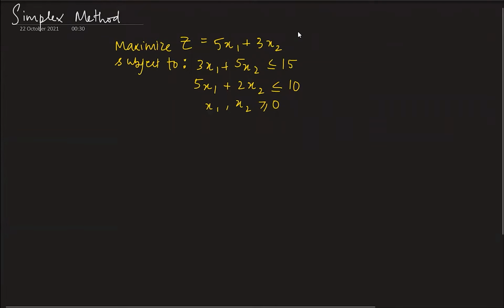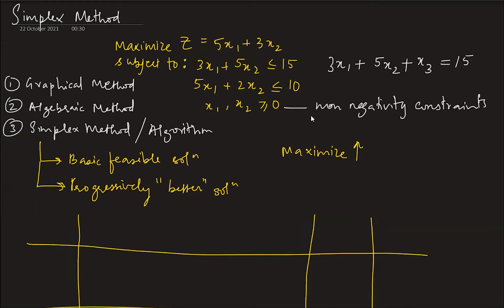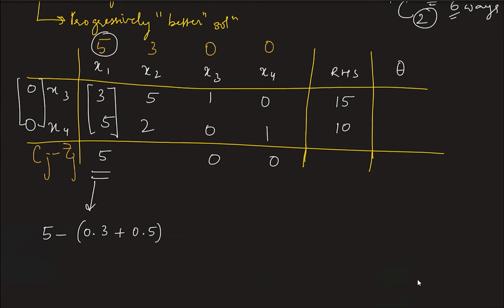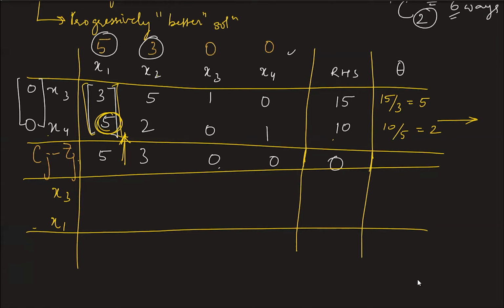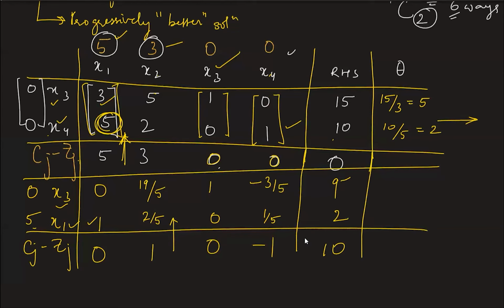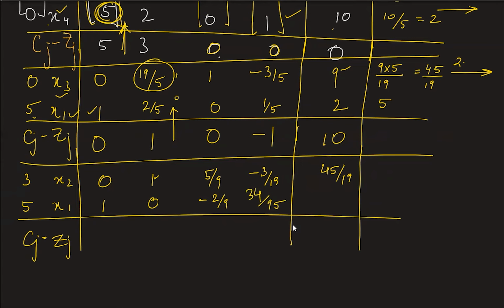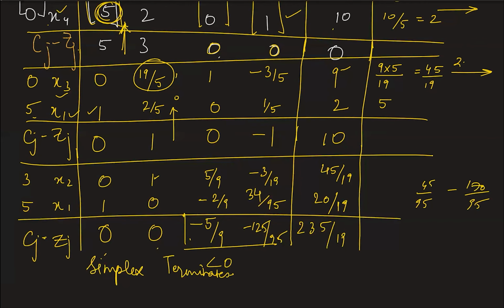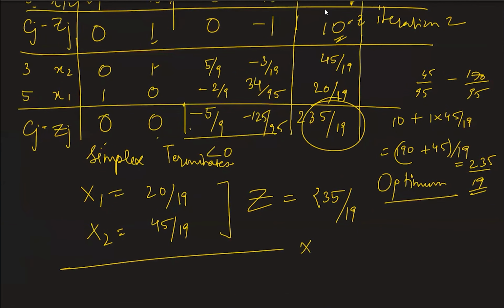Simplex Method - Linear Programming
A tutorial on Simplex Method in Linear Programming